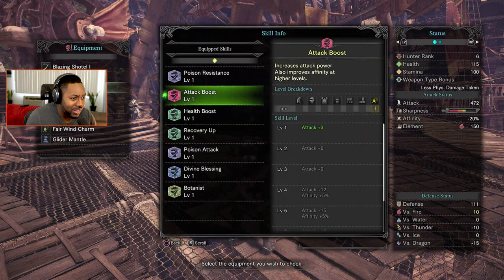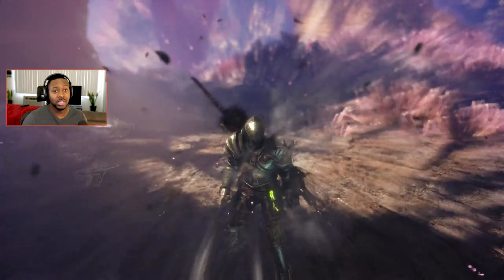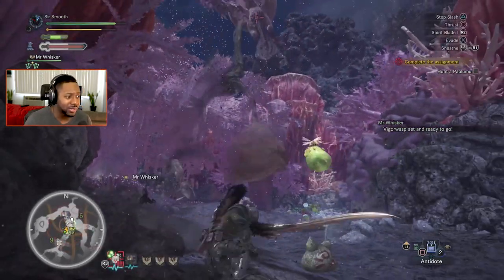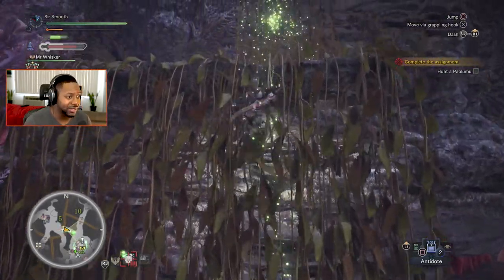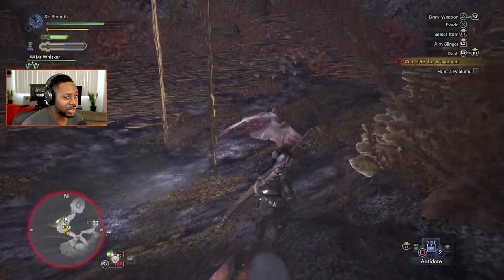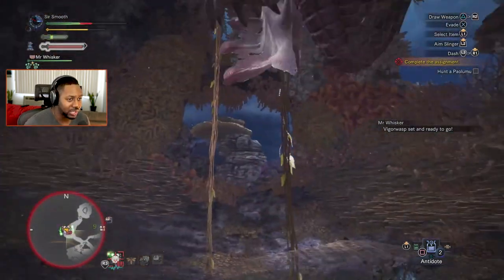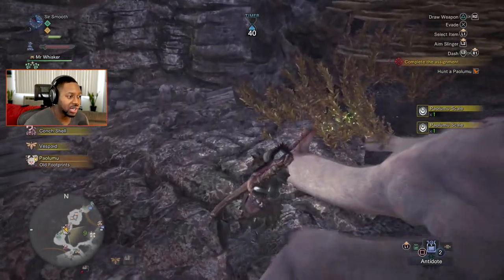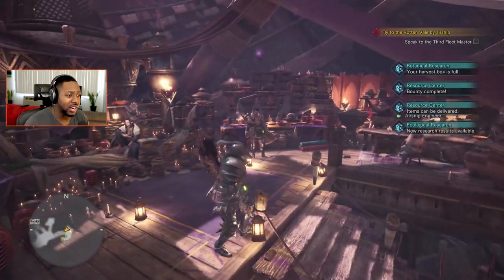Monster Hunter World Gameplay ∙ Longsword [Rathian Armor Set] Part 8 - Paolumu Hunt "JigglyPuff"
Enjoyed the video? Like the video to support the series.

SUPPORT DEAR GAMER ▹

‣Gaming.youtube.com/deargamertv

▹ FILMED & EDITED BY DEAR GAMER

PC BUILD ▹
‣i7 7700k
‣Gtx FTW 1080
‣Corsair DDR3 32gb
‣Sony AX53
‣Shure SM7b

WANT MORE DEAR GAMER?  ▹

UPLOAD SCHEDULE ▹

I upload videos Daily, my gaming content will consist of Let's Plays, Walkthroughs, Builds, Tip videos. I Live Stream with subscribers on YouTube every Saturday 12pm PST.

Our goal is to build the Smoothest Character in every game we play. You'll find fast-paced gameplay from small to big titles, smooth commentary, and other bits of entertainment. Some of the games featured on the channel are Dark Souls, For Honor, Nioh Ark Survival Evolved, Scary and Story driven games, and many multiplier games.

Stay Well & Stay Smooth My Family, Thank You For Your Love & Support.

~Dear Gamer